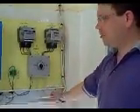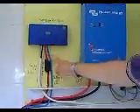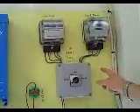ReePro - explanation of electrical installation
Explanation of the electrical installation board in english and khmer